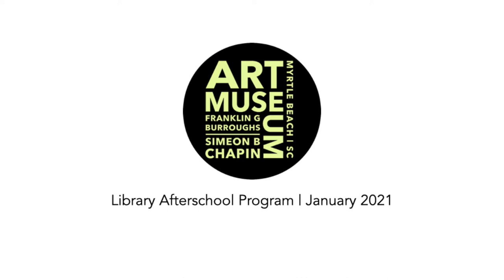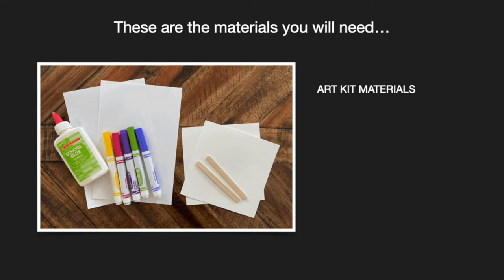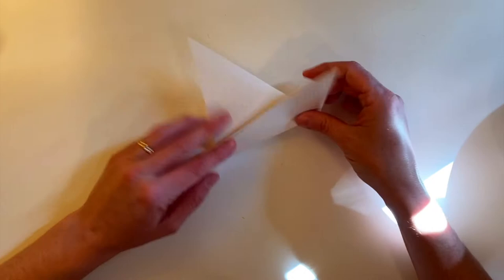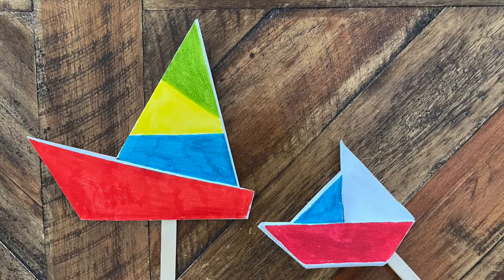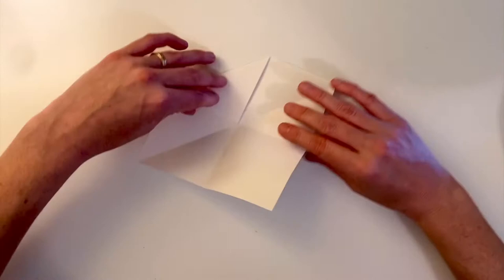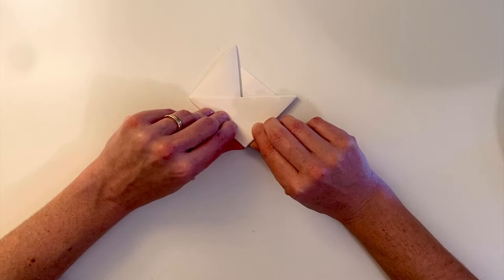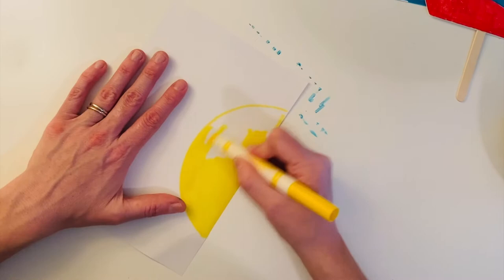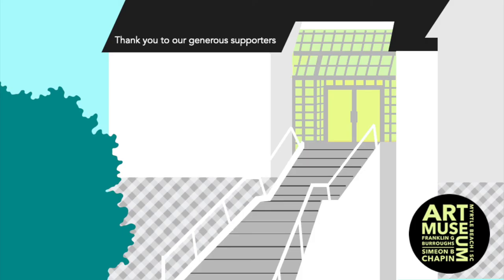Library Afterschool Program | BEST OF BOAT WORLDS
This month in the Myrtle Beach Art Museum's Library Afterschool Program, we take a virtual tour of The American Society of Marine Artists 18th National Exhibition and learn to create two different origami sailboats.

Art Kit Materials
- (2x) 6x6 in. watercolor paper
- (2x) 6x9 in. construction paper
- (2x) craft or popsicle sticks

Other Materials
- glue
- markers, crayons or colored pencils